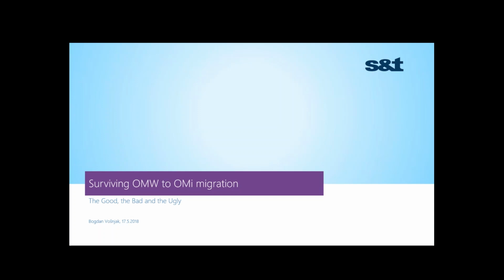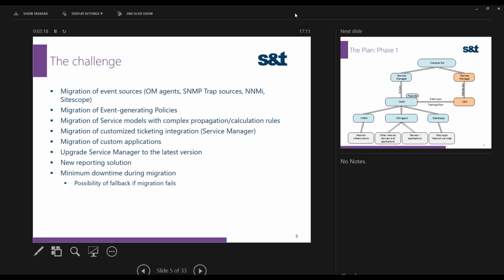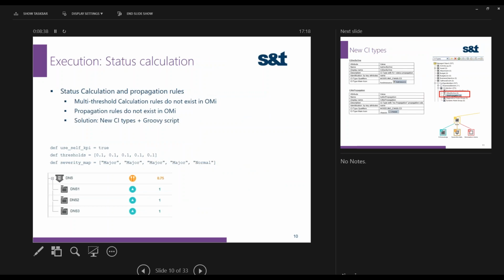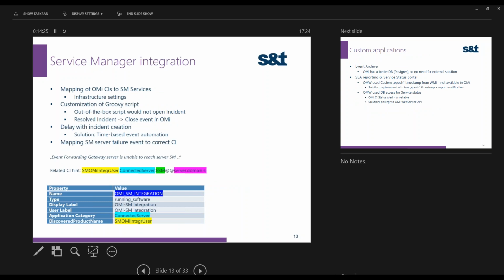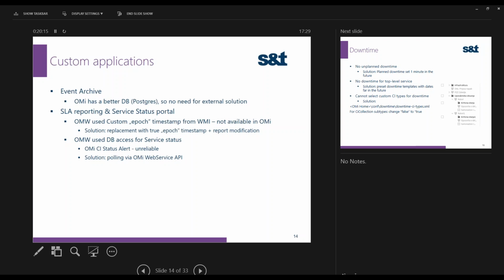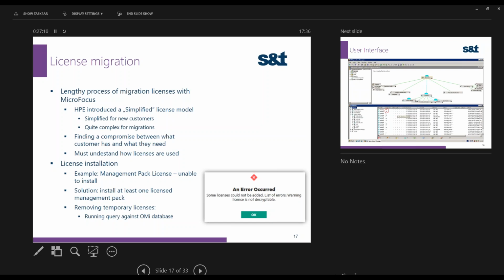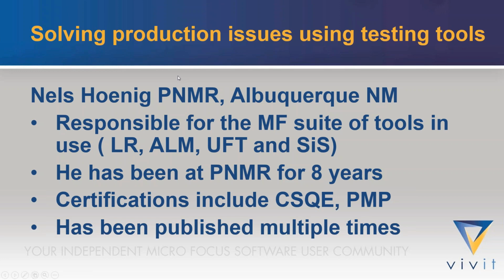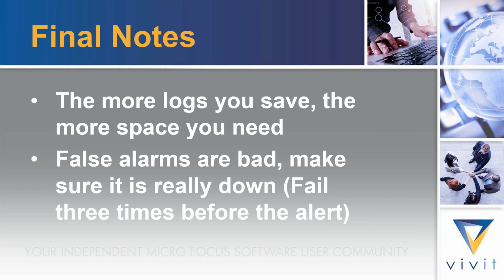5-17-2018 SIG Talk_ IT Operation - SiteScope _ OMi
Video Title: 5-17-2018 SIG Talk_ IT Operation - SiteScope _ OMi

-- GinkoSolutions.com